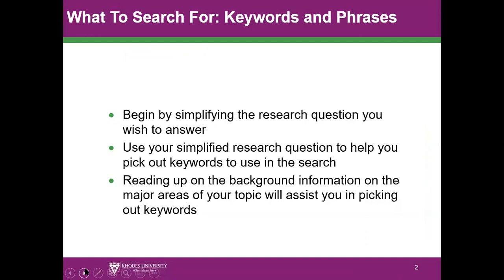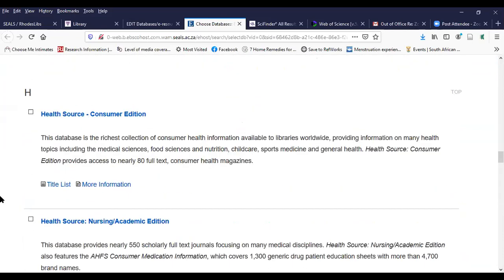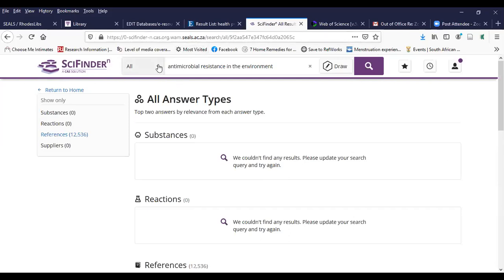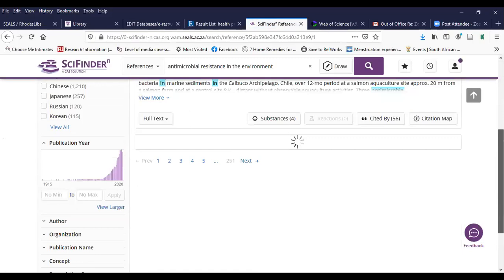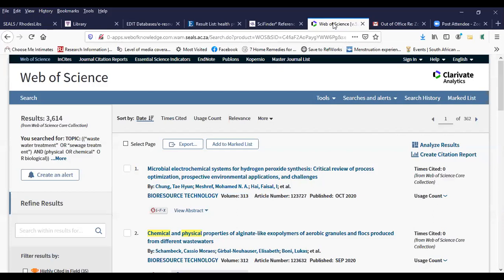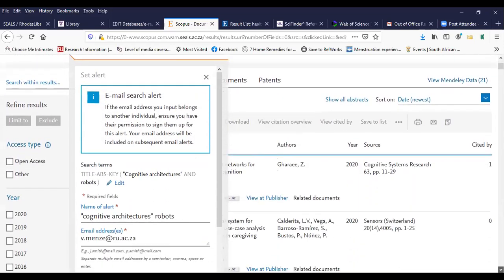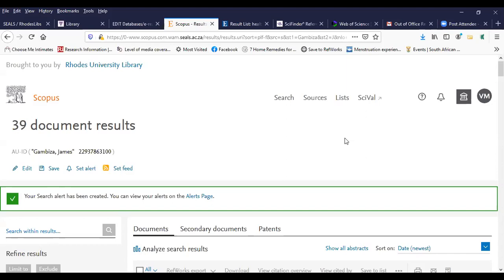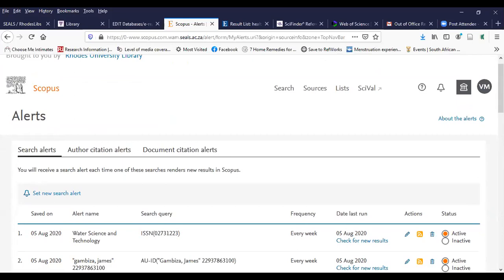Using databases in Science and Pharmacy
Thandiwe Menze, Principal Librarian: Faculty Liaison Services ( Science & Pharmacy)